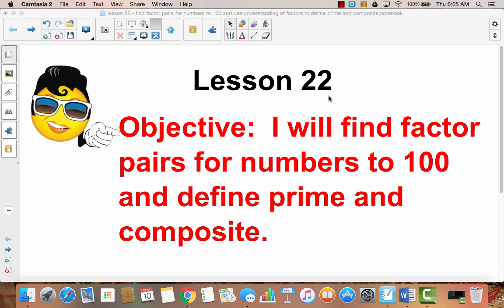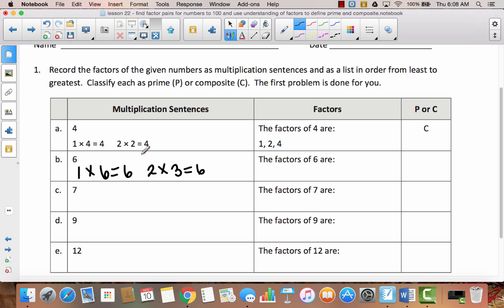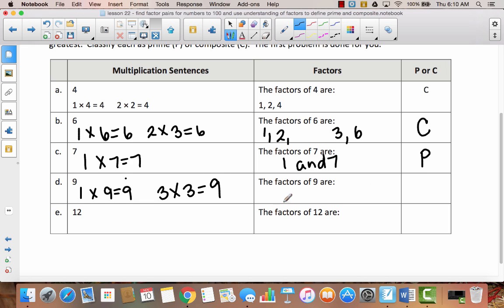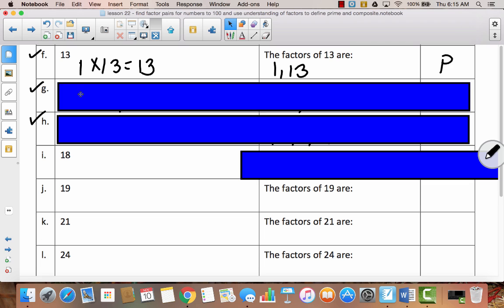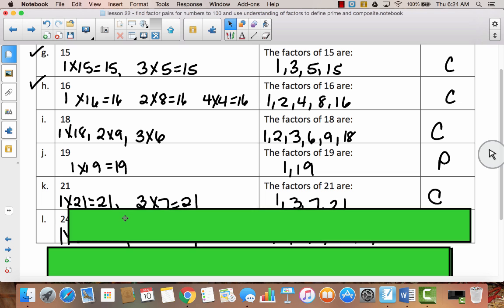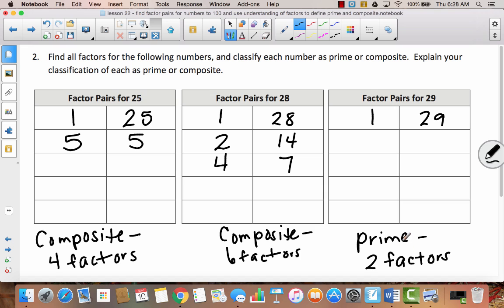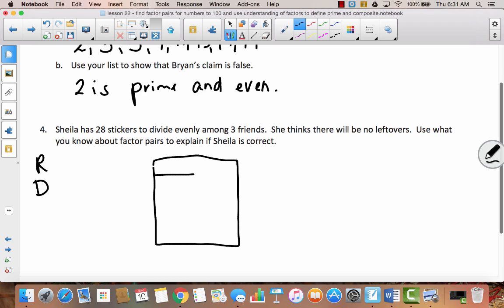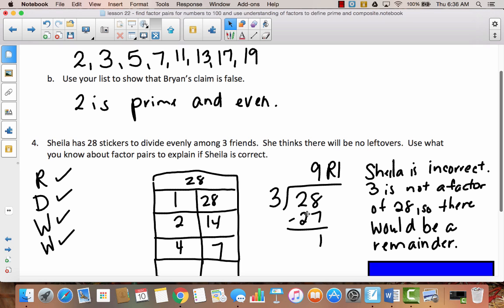Module 3 Lesson 22